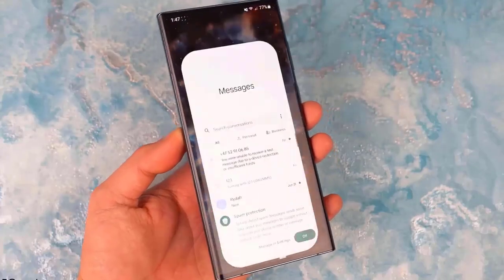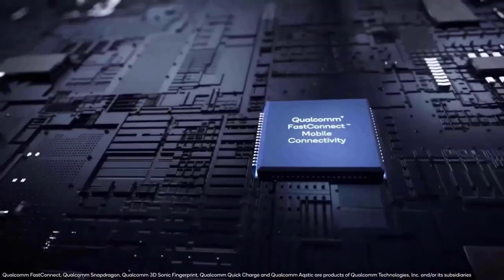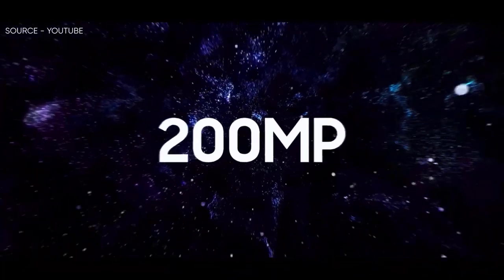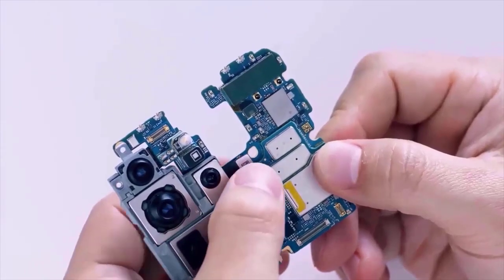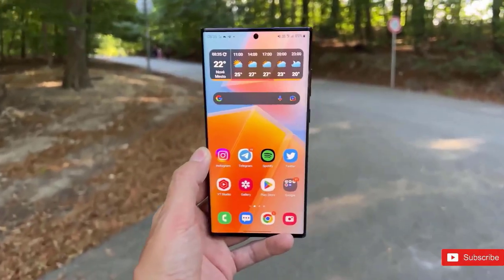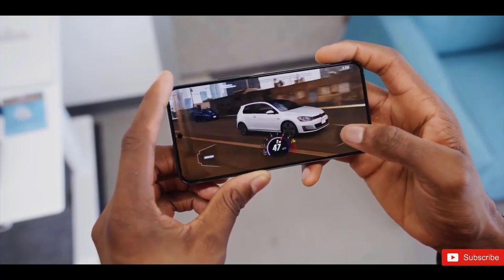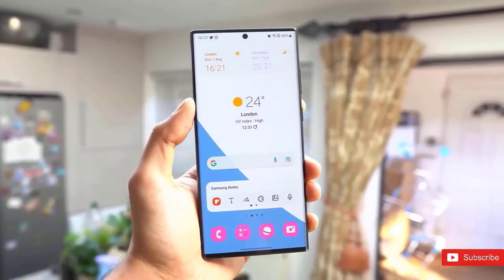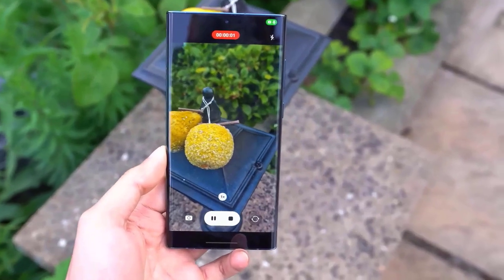Samsung Galaxy S23 Ultra - SURPRISE FROM SAMSUNG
The upcoming galaxy s23 may still feature the exynos 2300 soc in some markets. We know for sure that Samsung will  exclusively use the Snapdragon processor in the Galaxy S23 lineup, and now we're getting  some really interesting information about this chipset and its capabilities. It's too early to be sure of what exactly samsung's next galaxy s23 flagship phone series will offer, but market watchers continue to speculate. Qualcomm went to TSMC  instead of Samsung foundry to make their chipset, and that alone made a world of difference. Samsung is finally bringing a new 200 megapixel iso cell sensor, that is not just megapixel bump for the camera it has much more features. I think snapdragon 8gen2 coming with the galaxy s23 ultra is stronger enough to handle the 8k video recording on this 200 megapixel sensor. Optimization plays a big role as seen in my speed test between the S22 Ultra, and the 14 Pro Max where despite Apple claiming their  chipset is 40% faster than the competition. It failed to beat the S22 Ultra in  normal day-to-day apps and games. The exynos 2200 may have been underwhelming doesn't mean samsung's chipset division has given up, and there are plenty of signs to suggest that samsung is now developing the exynos 2300 chipset. Qualcomm's ceo confirmed the 70 to 30 ratio between snapdragon 8gen 1 and xyno's 2200 galaxy s22 models earlier this year. Qualcomm went to TSMC  instead of Samsung foundry to make their chipset, and that alone made a world of difference. Assuming this is true and if history repeats itself, it's possible that customers in europe will get the exynos 2300 chipset inside the galaxy s23 while most of the world will get the snapdragon 8 gen 2. The s23 we get a 6.1 inch display with  a resolution of 2340x1080 for the s23 plus we get a 6.6" display with a resolution of 2340 by 1080, and then for the s23 ultra we get a 6.8" display with a resolution of 3088 by 1440. Ice Universe published the exact dimensions of the Galaxy  S23 series. The new models grew by a fraction of a millimeter in height and width. And  that came from extra bezels. To be specific, 0.15mm on all four sides around the display. The  display size however will remain the same. Given that the new iphones are featuring  samsung's new display with 2,000 nits of peak brightness, we expect to see this on their own  phones as well but of course that will be the most premium display and saved for the S23 ultra only. let me know it down in the comment section, and i'll see you guys in the next one, peace out.